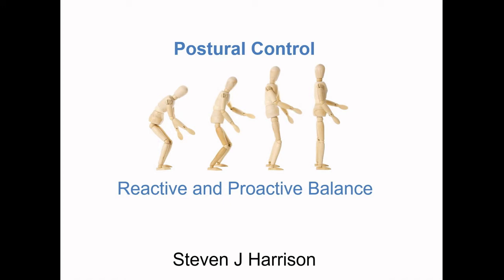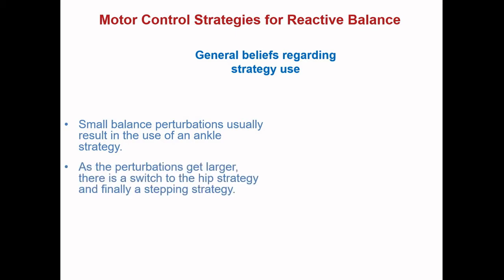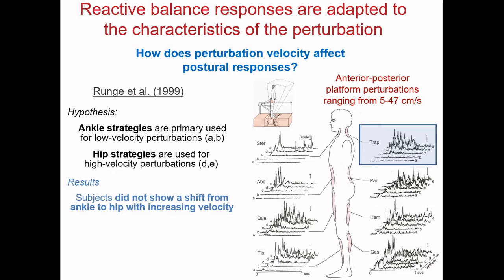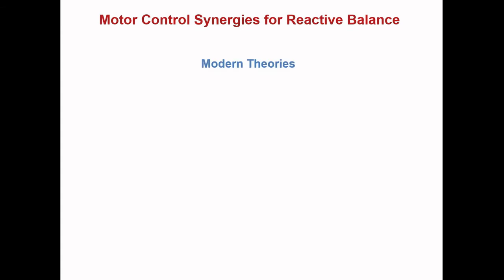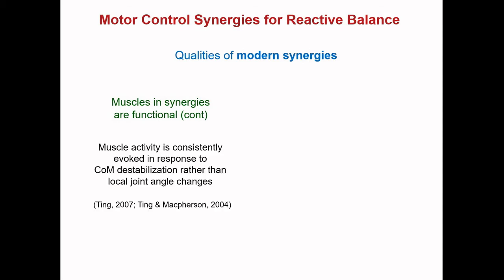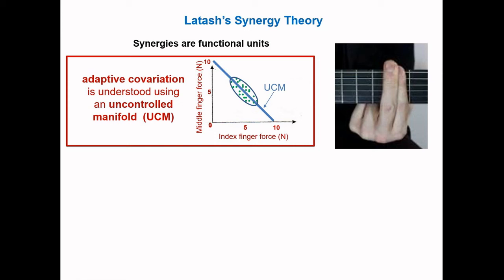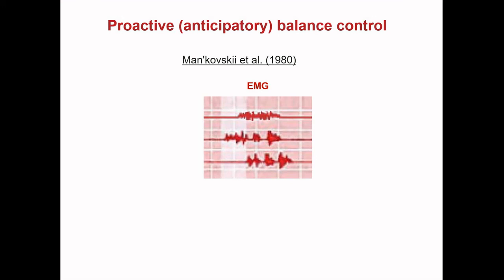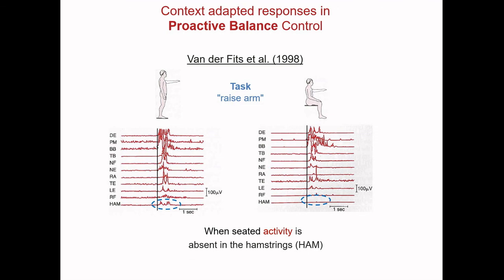DPT 5432 - Posture - Video 2